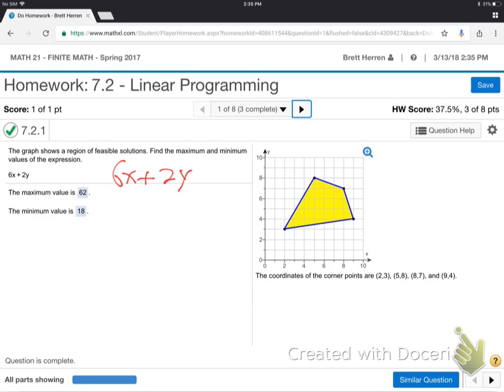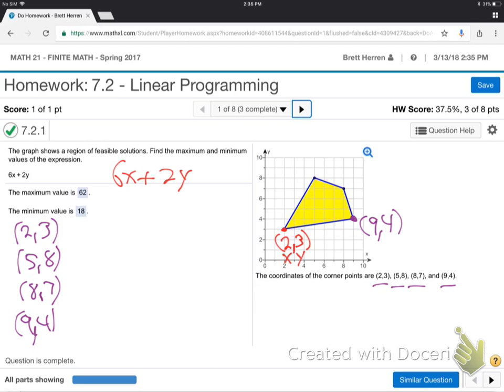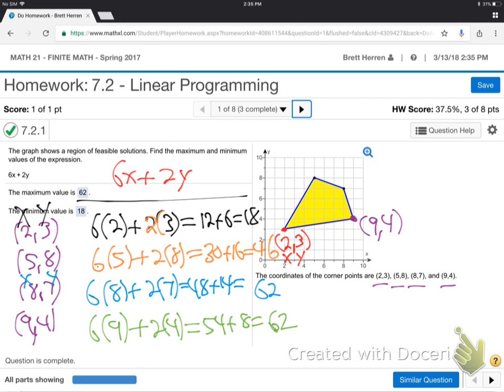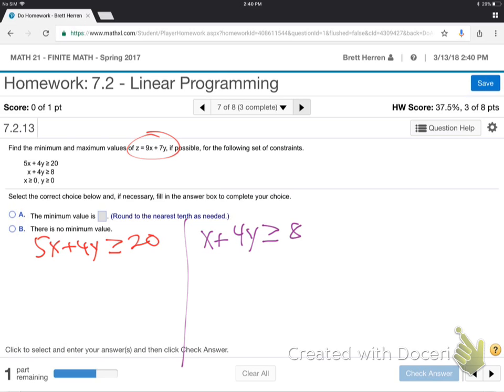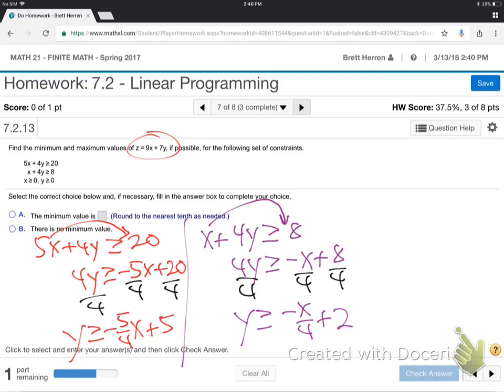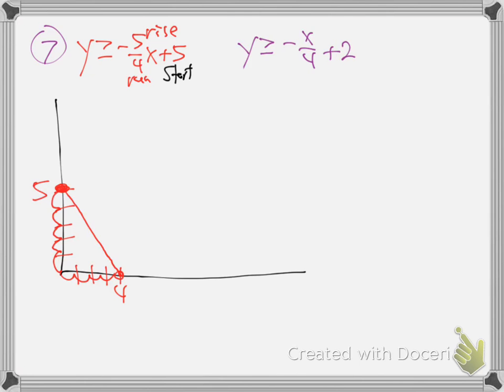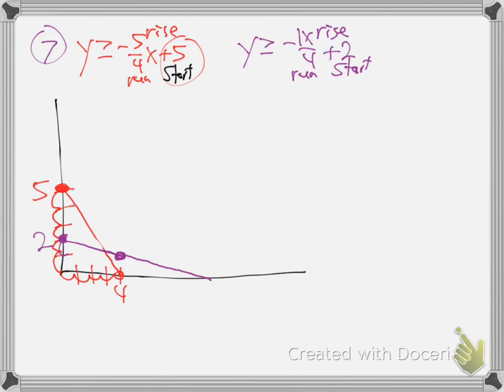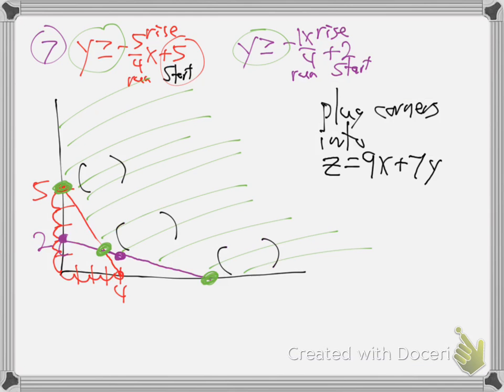m21-7.2 part 1